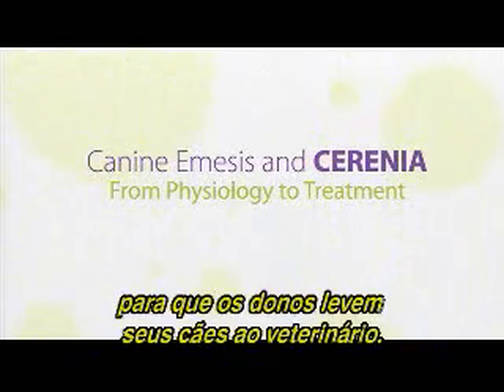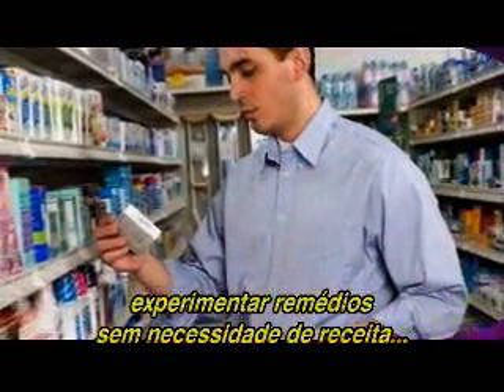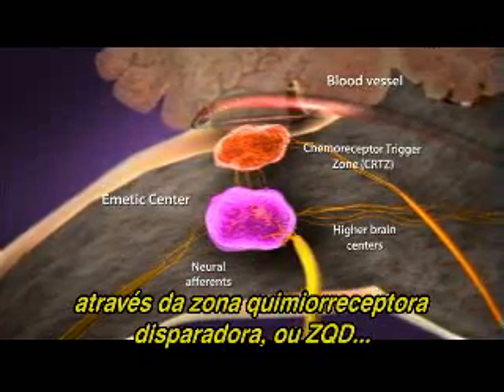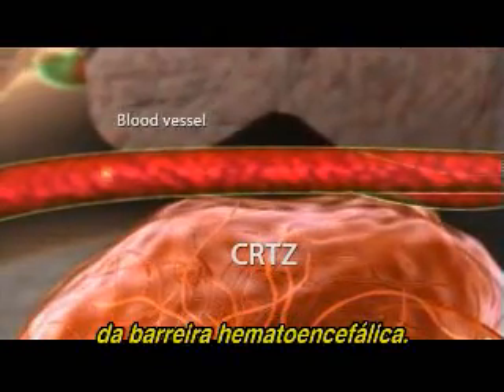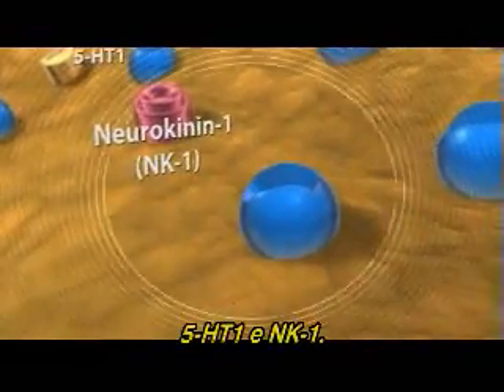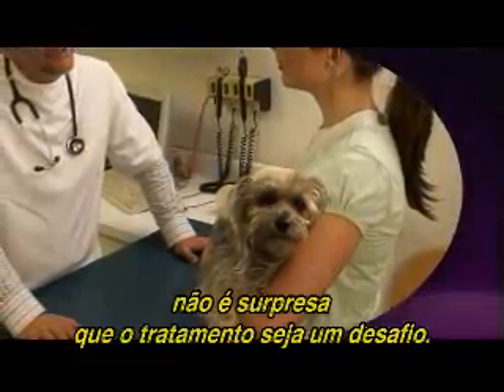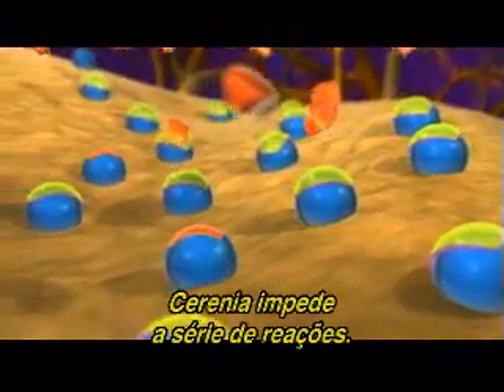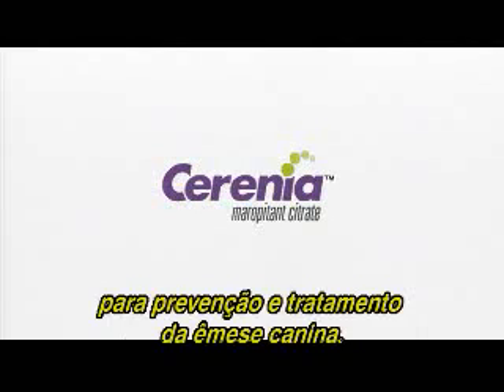Mecanismo de ação do Citrato de Maropitan Cerenia Mechanism of action of Maropitan Citrate Cerenia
Vídeo sobre mecanismo de ação do Citrato de Maropitant (Cerenia) e seu efeito antiemético em cães. Lembrando que o Maropitant possui importante efeito analgésico também!

Video about the mechanism of action of Maropitant Citrate (Cerenia) and its antiemetic effect in dogs. Remembering that Maropitant has an important analgesic effect too!